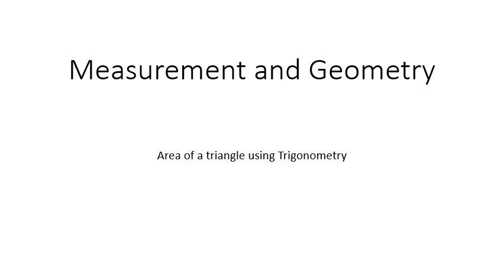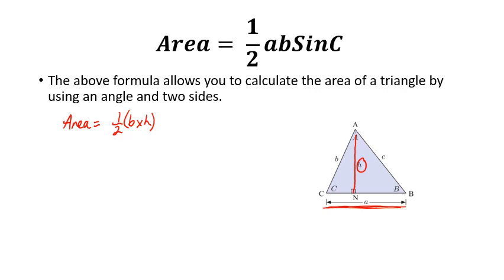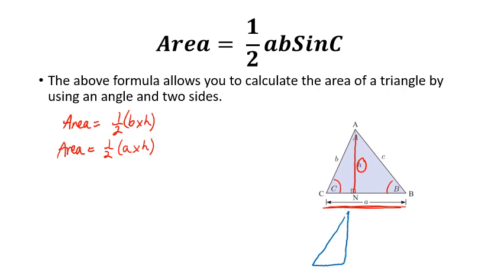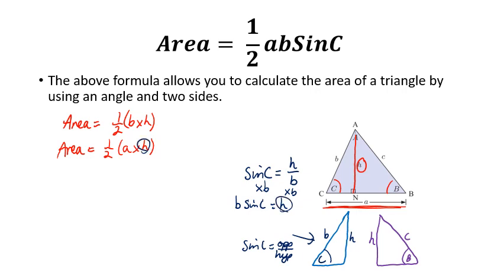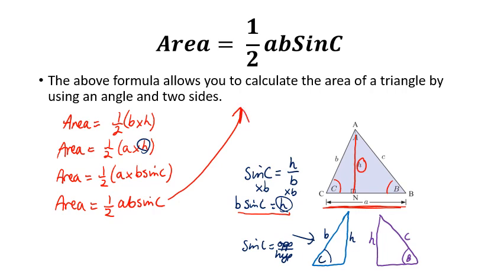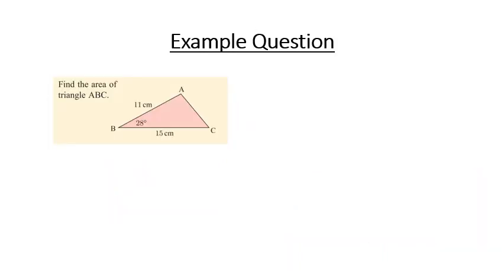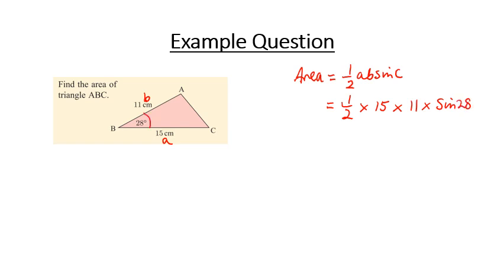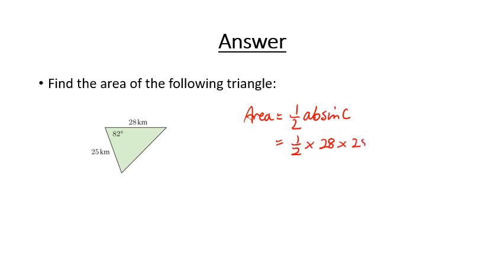area of a triangle trigonometry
video tutorial on finding the area of a triangle with two side lengths and one angle